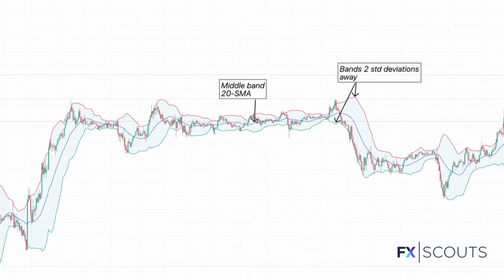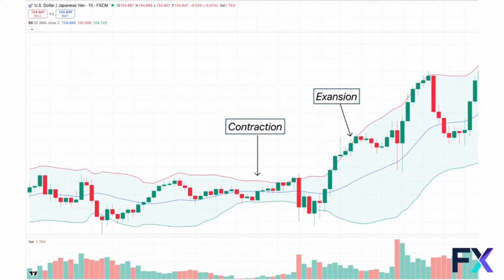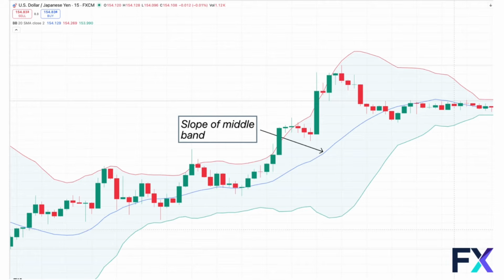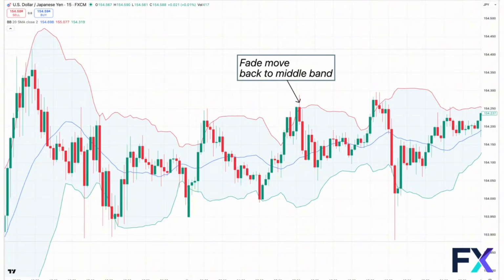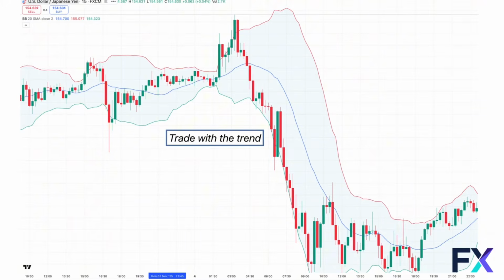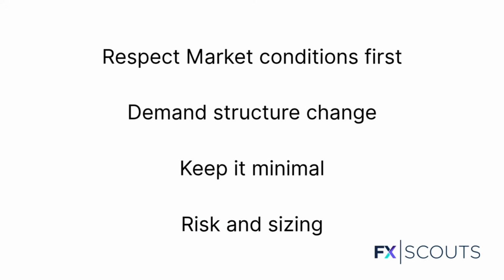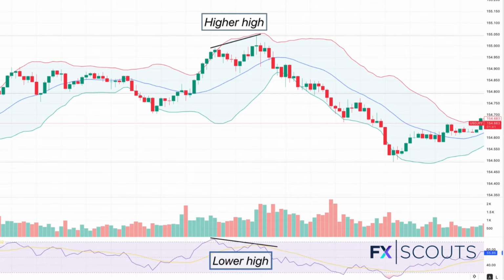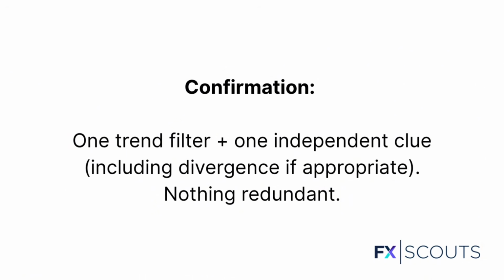Stop Misusing Bollinger Bands! Here’s How Pros Actually Trade Them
Most traders slap Bollinger Bands on a chart and hope for the best, and that’s exactly why they fail. In episode 154 of Let's Talk Forex With Alison and Chris, they break down how professional traders actually use Bollinger Bands to read market conditions, spot high-quality opportunities, and size trades using volatility instead of guesswork. Learn when to fade moves, when to follow them, and how to avoid the biggest Bollinger Band traps. If you’ve ever been burned by fake reversals or late breakouts, this episode is for you.

Timestamps:
0:00 Intro
0:30 What Bollinger Bands Are
1:16 Rules To Use Bollinger Bands Correctly
4:15 3 Practical Decisions To Make
6:10 Risk-Reward Ratio
6:44 Confirmations
8:05 Divergence
10:52 Common Pitfalls
12:39 Checklist For Your Workflow
14:21 Outro

75-90% of retail traders lose money trading Forex and CFDs. You should consider whether you understand how CFDs and leveraged trading work and if you can afford the high risk of losing your money. Any information discussed here is solely for educational and informational purposes and should not be considered tax, legal or investment advice.